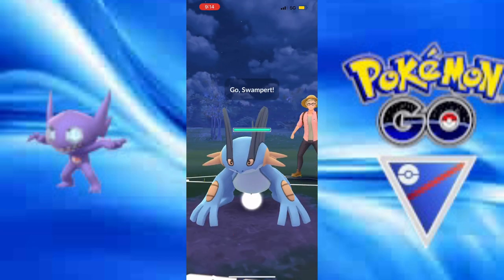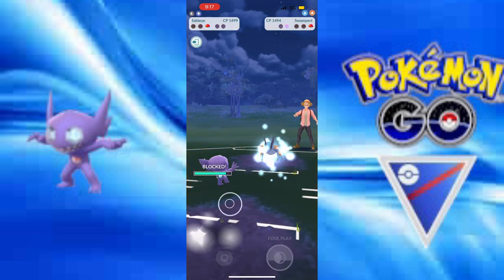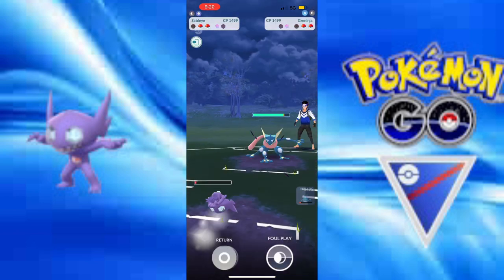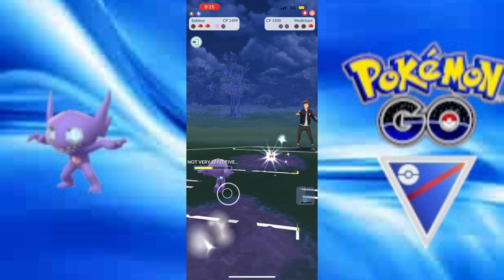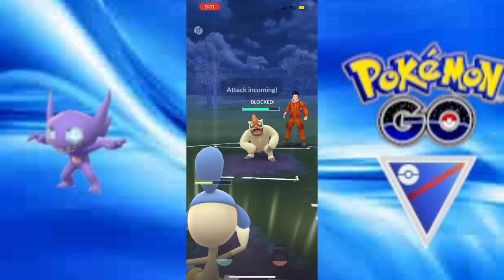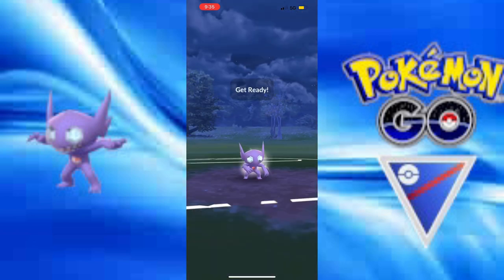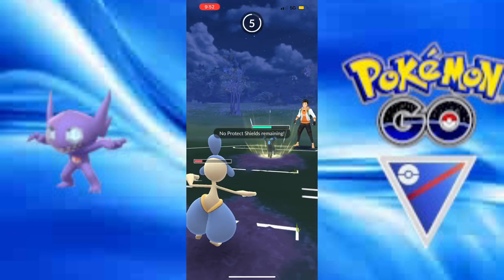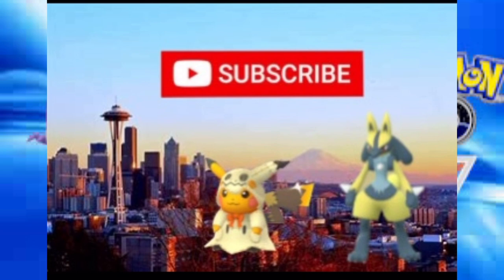Sableeye doesn't play nice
Hello, I am SeahawksFan in Pokemon Go and I've used Sableye in this Pokemon Go video. I hope you enjoy the video. Please Let me Know What content you'd want to see from me. Any Likes or subs are deeply appreciated and I just want to make fun videos for you to enjoy. Have a Great day.